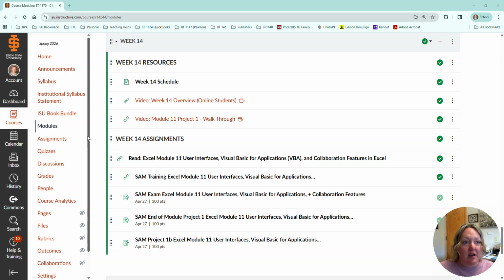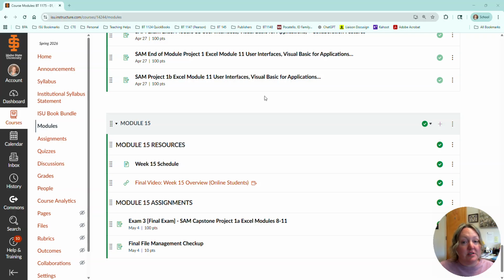BT 1175 Week 14